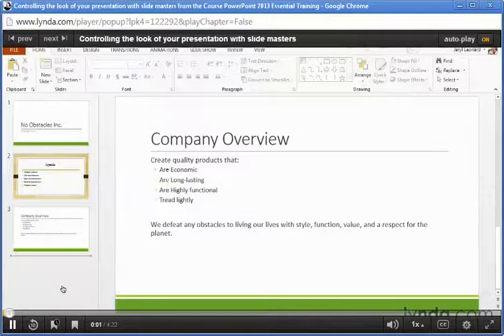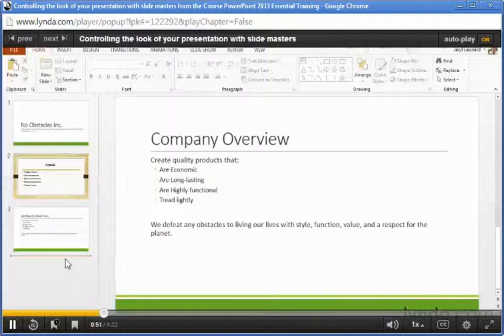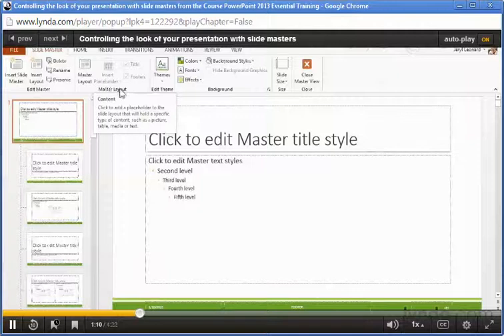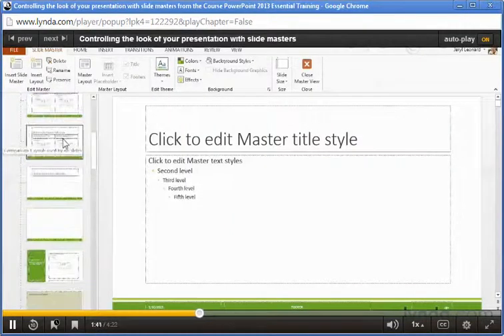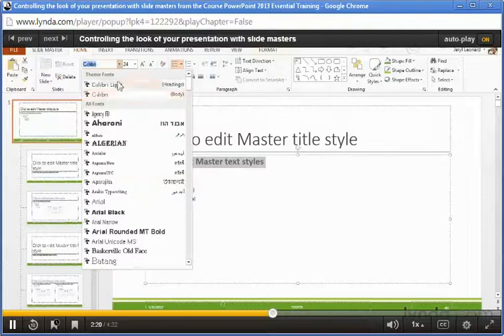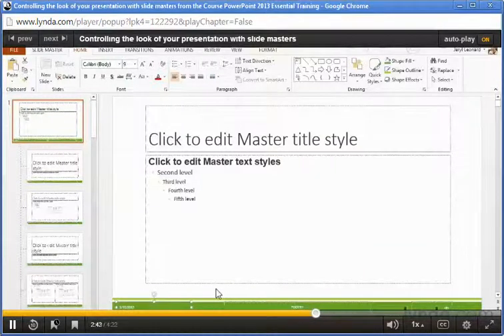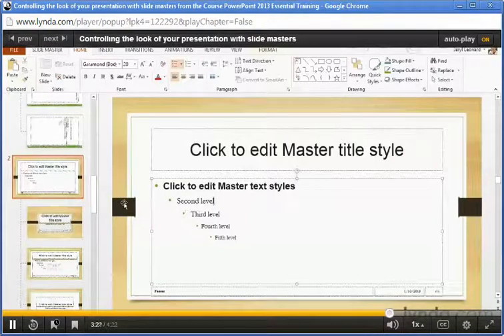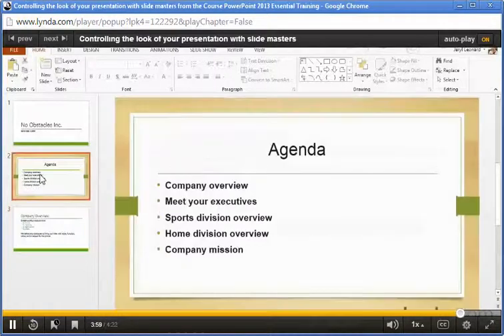10 Formation PowerPoint 2013 (Controlling the look of your presentation with slide masters)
Formation Microsoft PowerPoint 2013 (EN)